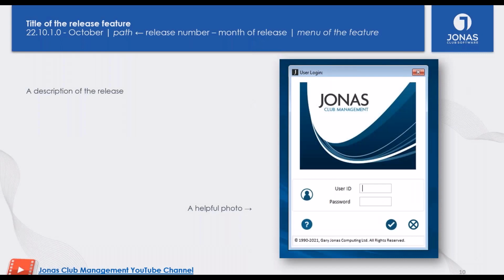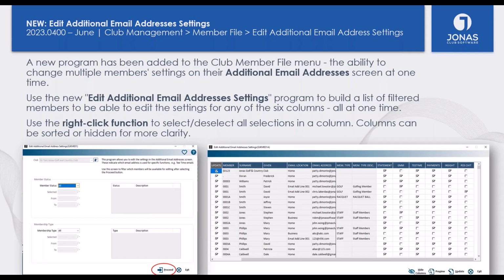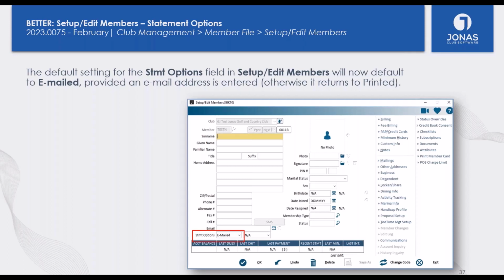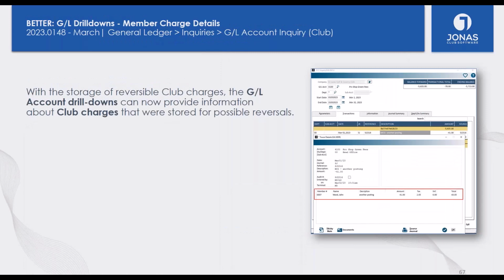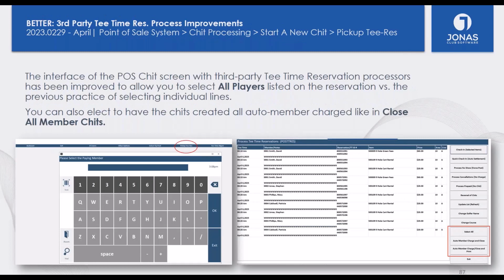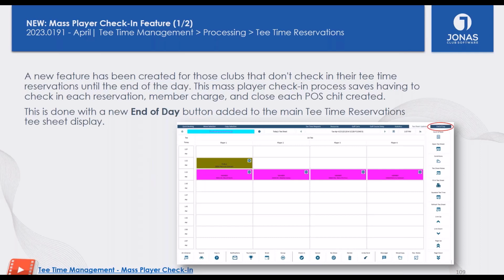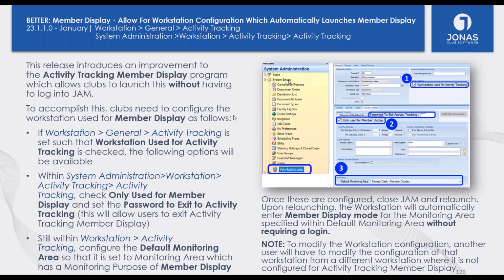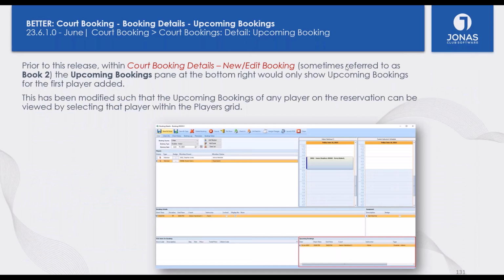What's New in Q1 & Q2 2023 - Jonas Club Management & Jonas Activity Management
The What's New Webinar covers enhancements added to Jonas Club Management and Jonas Activity Management applications between January and June 2023.

Content:
0:00 Introduction
1:04 What's New in JCM - General
1:41 New Menus
7:21 Accounts Payable
9:49 Banquet & Catering
11:26 Club Inventory
12:43 Club Management
20:06 General Ledger
22:46 Canadian Payroll
23:14 U.S. Payroll
23:36 Point of Sale
30:11 Mobile Point of Sale
32:16 Marina Management
32:41 Tee Time Management
38:18 Time Keeper
40:24 What's New in JAM - Activity Tracking
41:55 Dining Reservations
45:56 Event Management
47:41 Court Booking